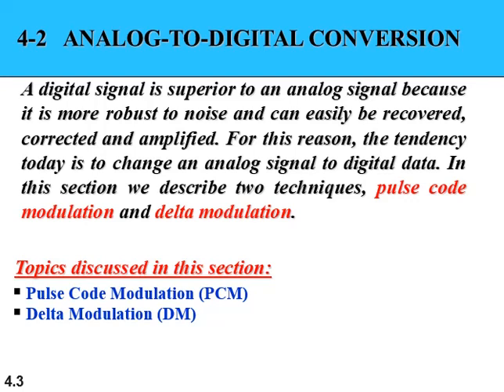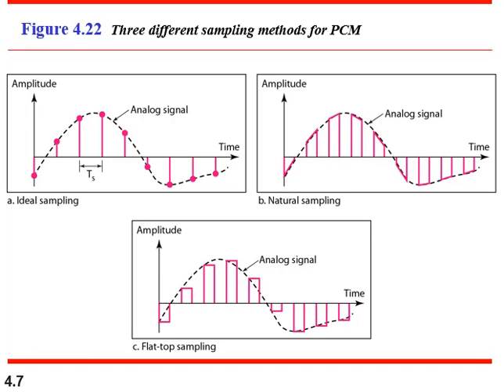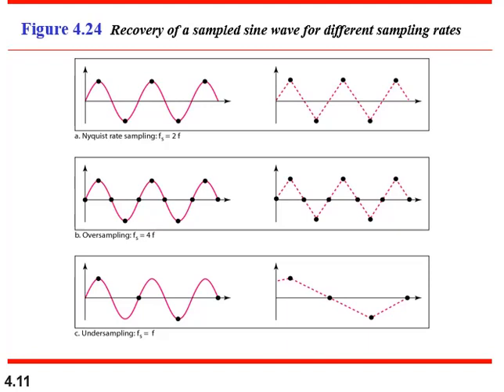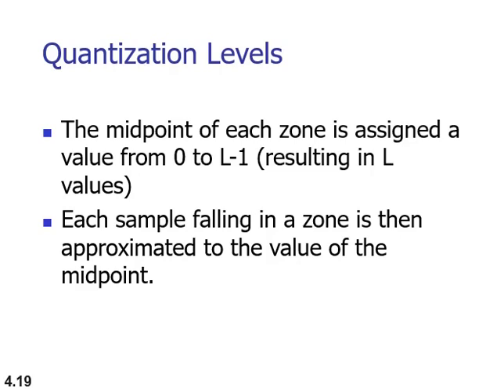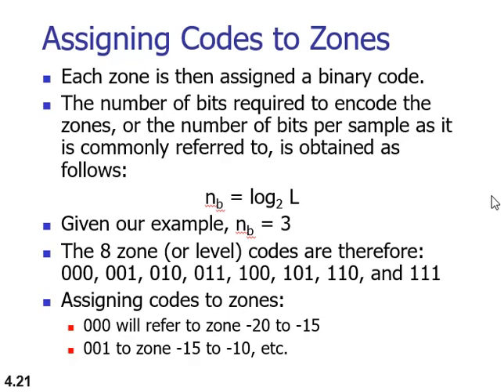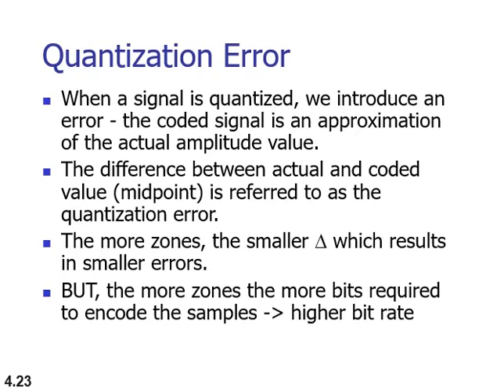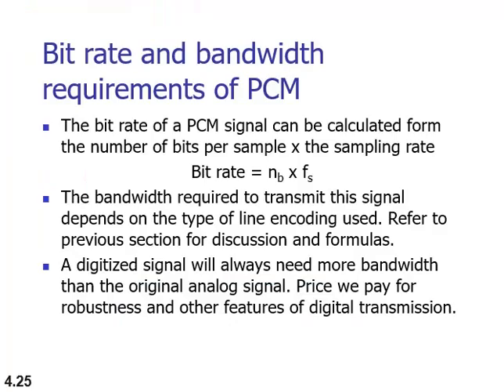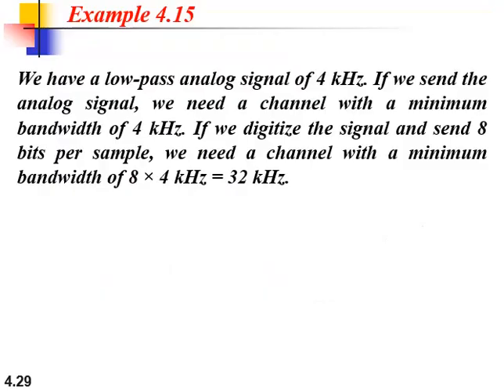JCE CSE DC 18CS46 Module-2 Lecture-1 "Analog to Digital Conversion" by Prof. Amritkumar Tupsoundarya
Data Communication 18CS46 Module 2 (Online Lecture No.1) Analog to Digital Conversion.
Topics discussed in classroom before this online lecture includes, topics under Digital Transmission like Digital to Digital Conversion (Line Coding, Polar, Bipolar and Manchester Coding)
In this lecture we have discussed about Analog to Digital Conversion using PCM(Pulse Code Modulation).
PCM has 3 steps involved namely Sampling,Quantization and Binary Encoding.

Slides content is the official content from the author of the prescribed textbook for this subject in this curriculum.